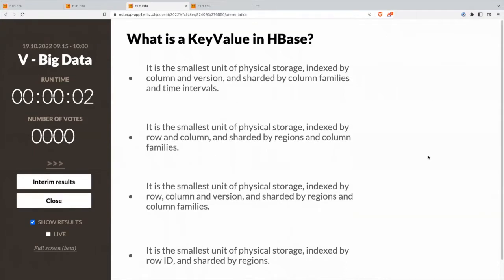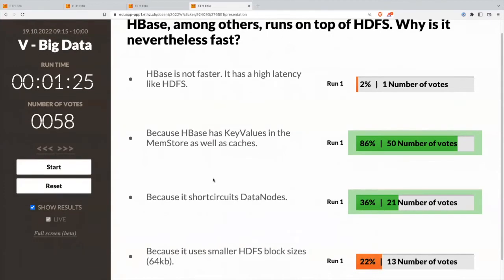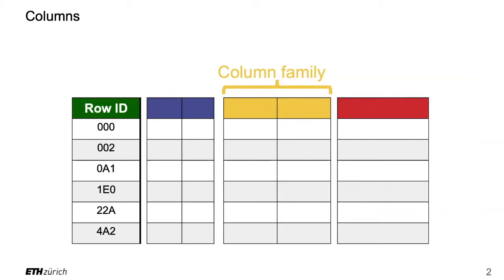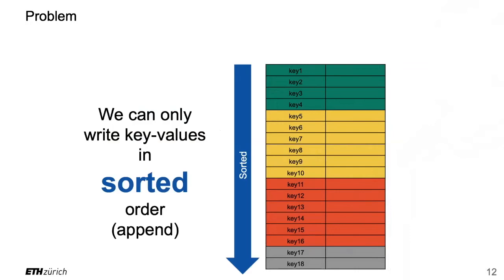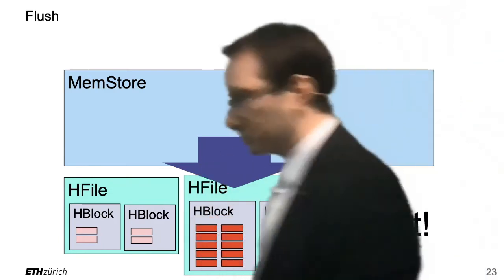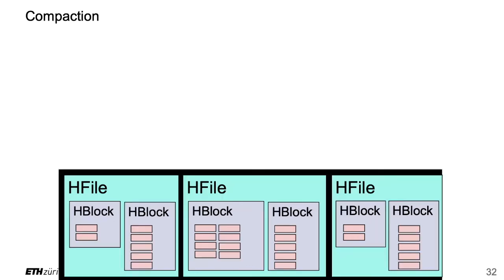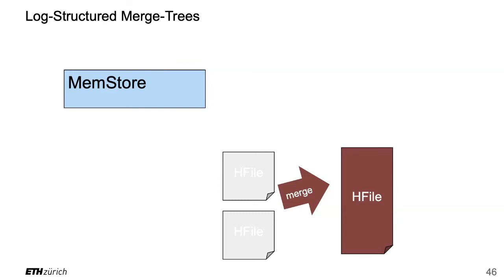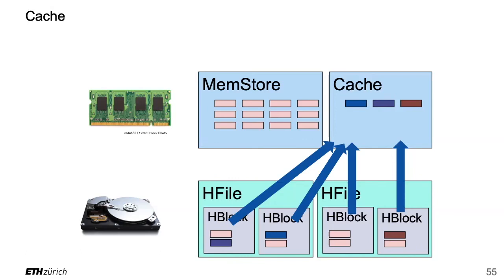6. Wide column stores (3/4) - Big Data - ETH Zurich - Fall 2022